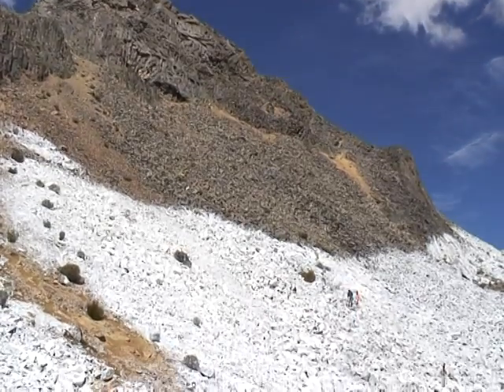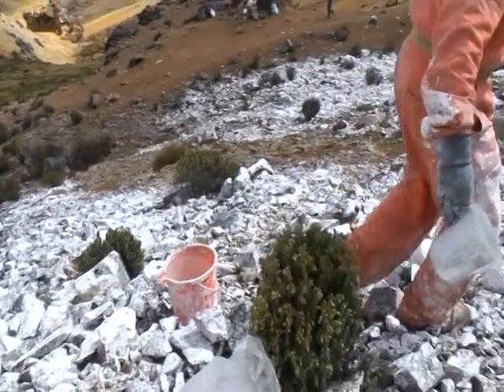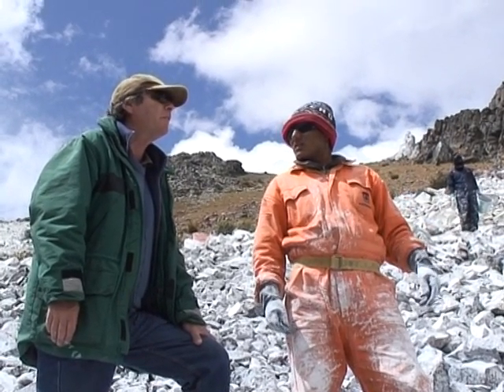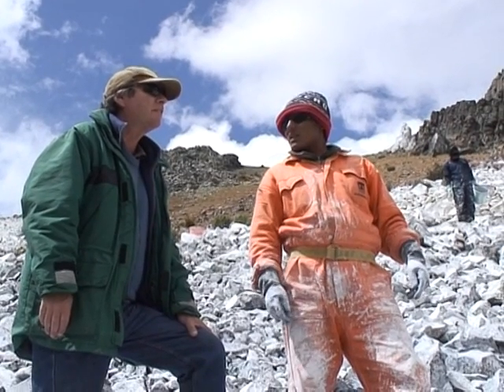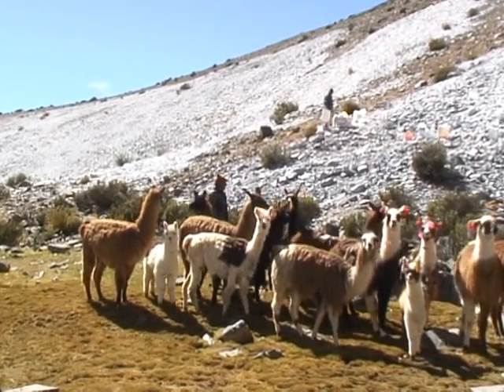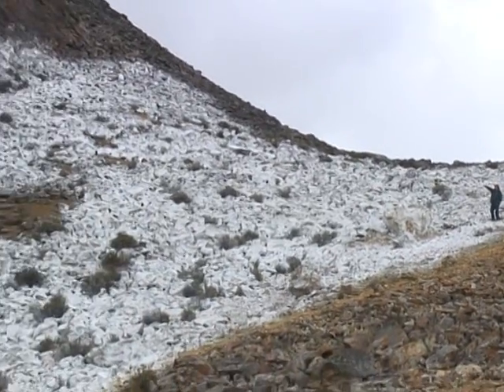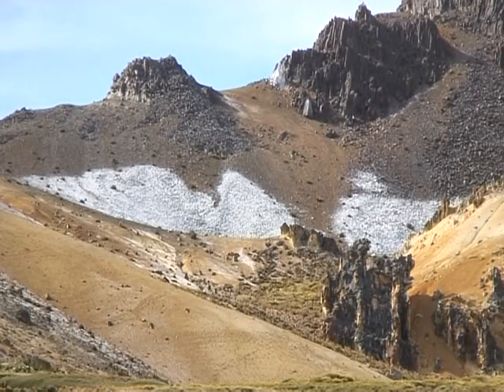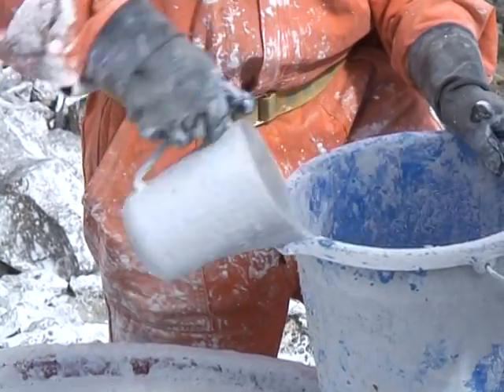Peru paints mountain to restore melting glacier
Peru is home to 70 percent of the world's tropical glaciers, and scientists say they are melting at an accelerated rate. One inventor is working to reverse that trend, and tackle global warming one peak at a time... by painting it white. His idea was one of the 26 winners of the World Bank's "100 Ideas to Save the Planet" competition last year, and now it's taking form -- on a the Chalon Sombrero mountain in the Andes.Duration: 02:00